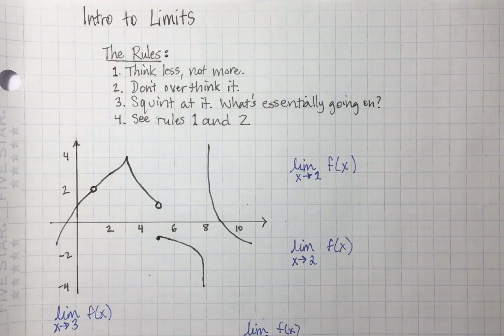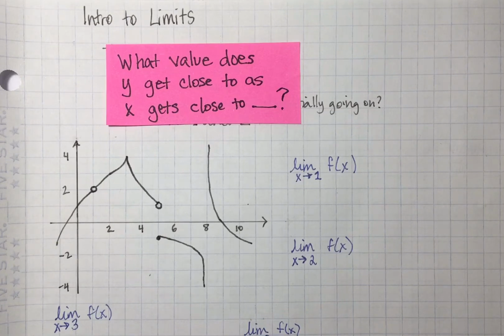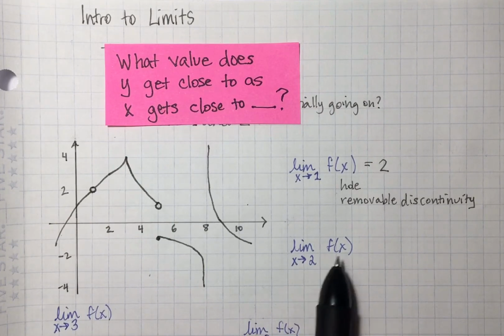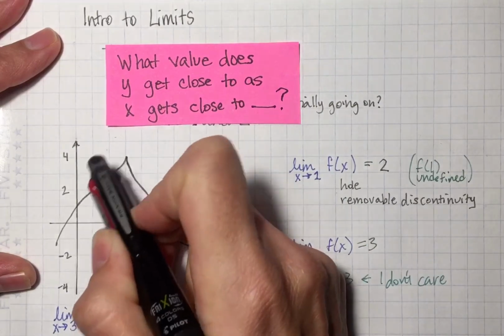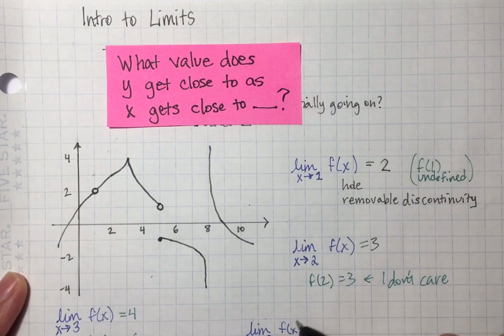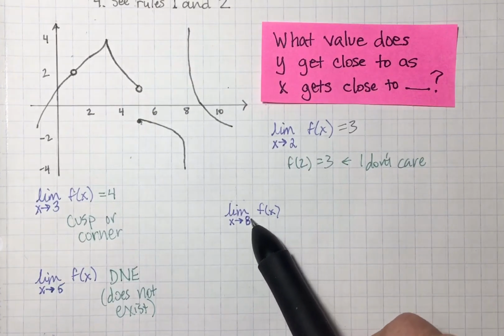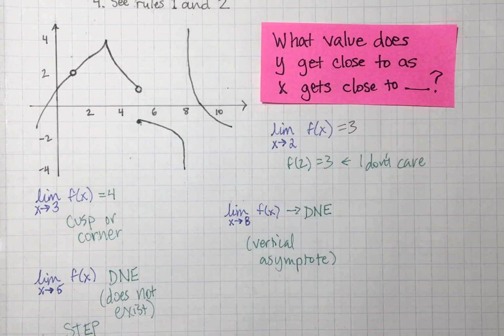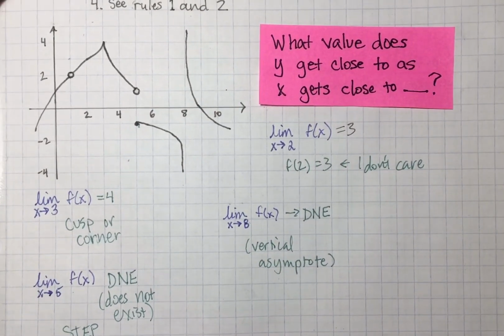2-2 Intro to Limits